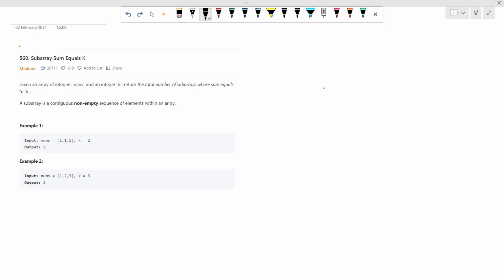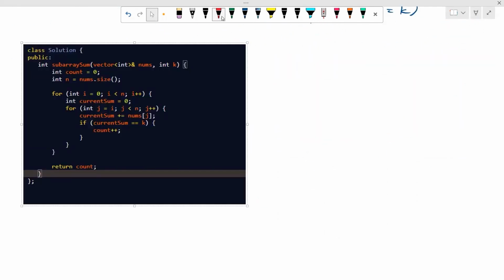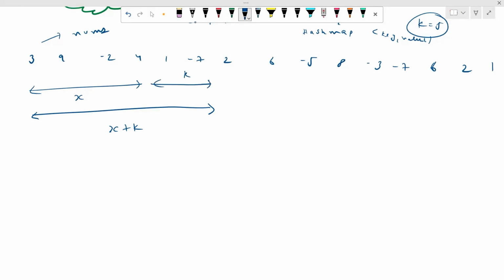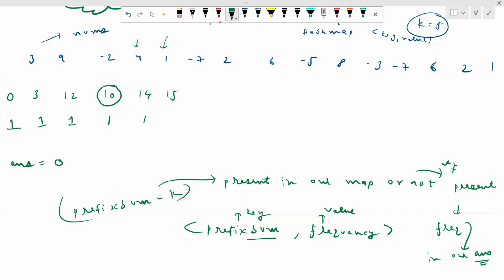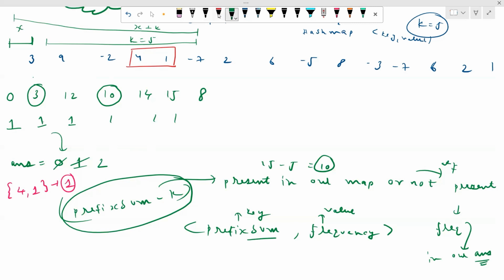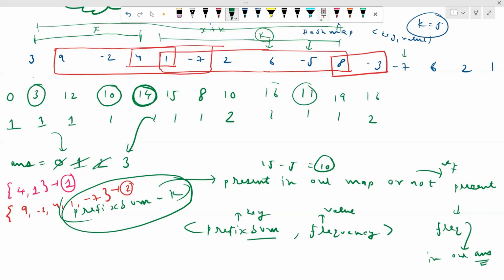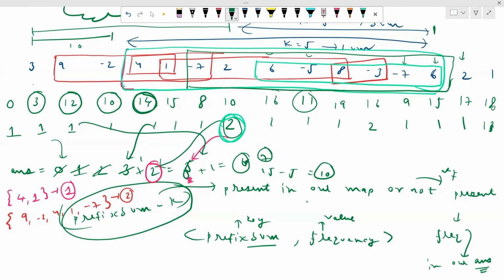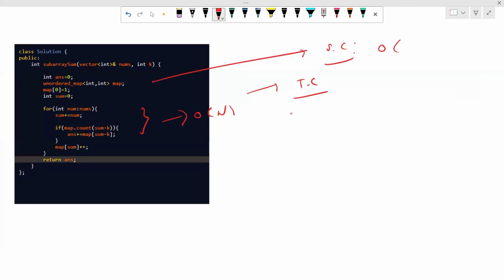Subarray Sum Equals K || Arsh Goyal DSA Sheet Q16 || Arrays || Leetcode 560 || Google || Apple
Timestamps :
Problem Discussion : 00:00
Brute Force Approach : 02:10
Time and Space Complexity of Brute Force Approach : 03:38
Optimized Approach and Dry Run : 04:28
Code : 23:15
Time and Space Complexity of Optimized Approach : 24:38

Subarray Sum Equals K Solution
Subarray Sum Equals K Leetcode
Subarray Sum Equals K C++